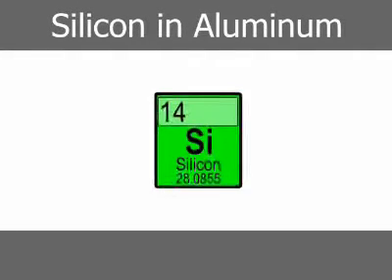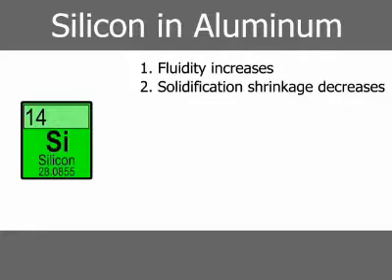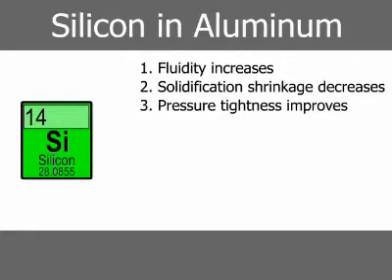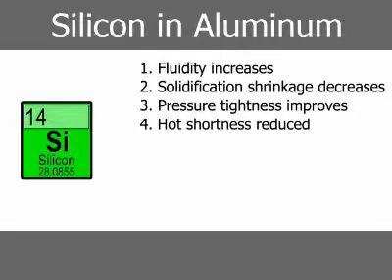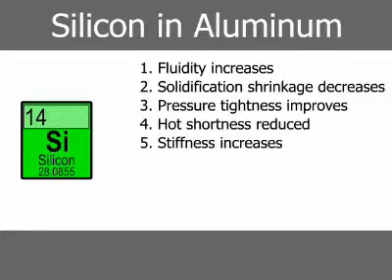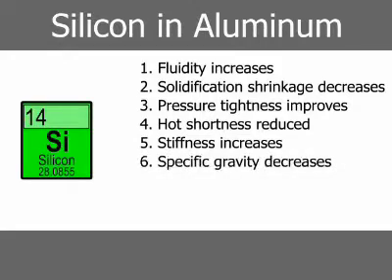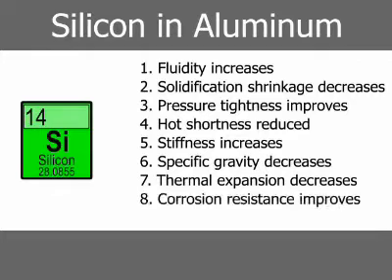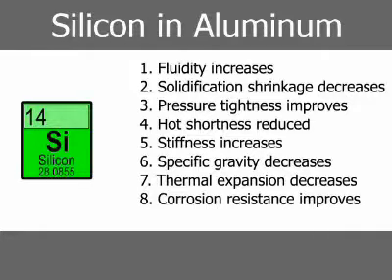Silicon Content in Aluminum Alloys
Effects of fluidity, solidification shrinkage, pressure tightness, hot shortness, stiffness, specific gravity, thermal expansion, corrosion resistance as silicon percentage changes.